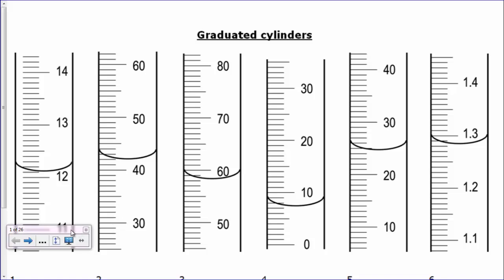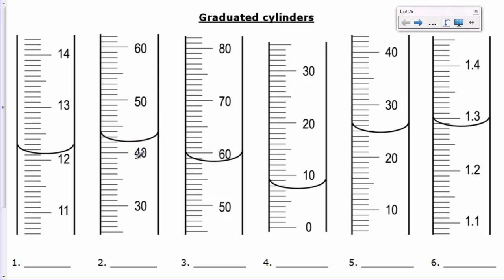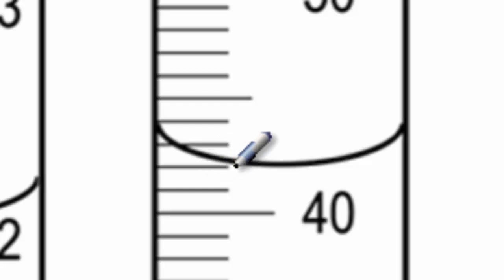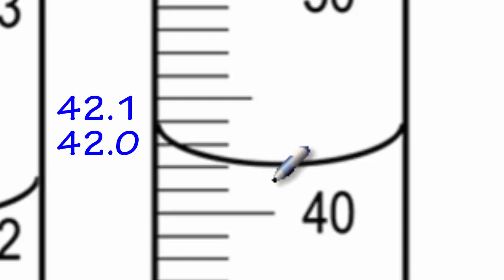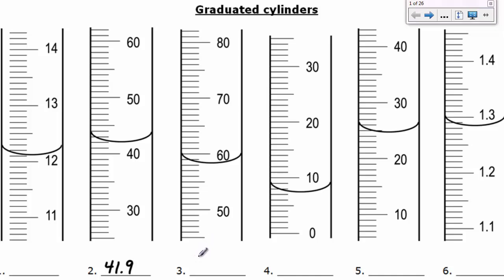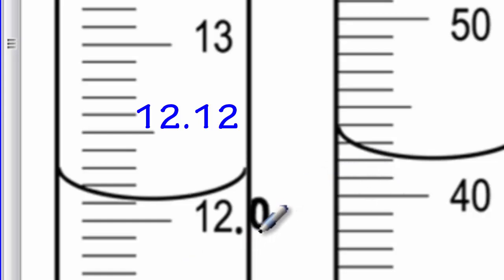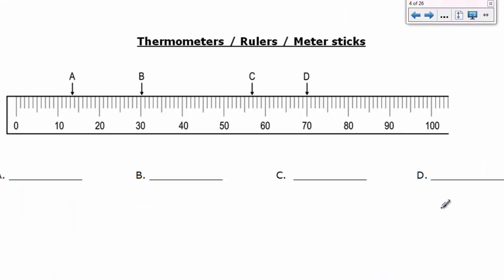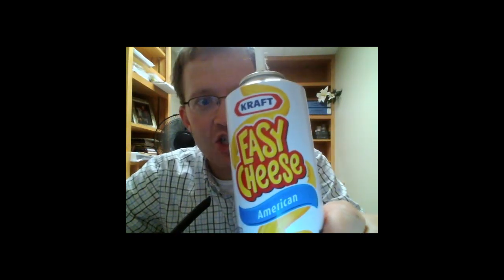1.5: Making Measurements - Examples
Examples of how to make & estimate measurements on non-digital instruments (such as graduated cylinders, thermometers, meter sticks, etc.).